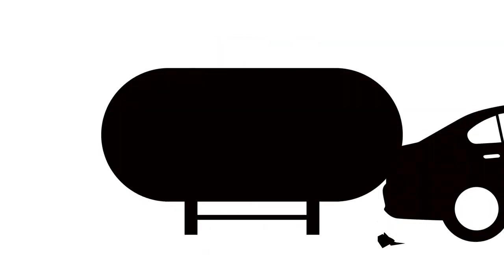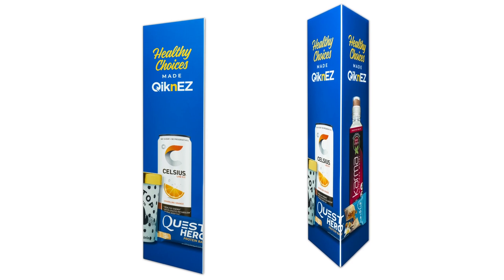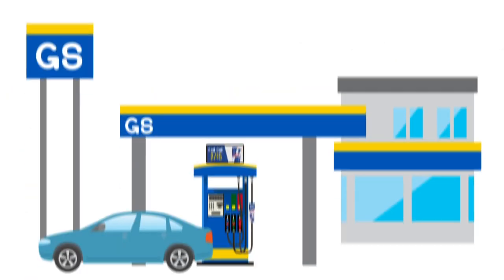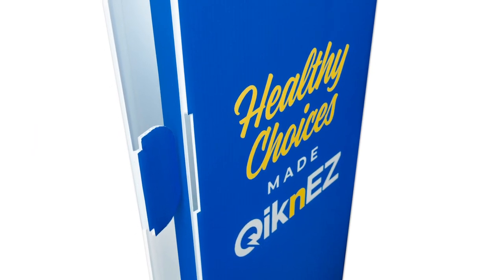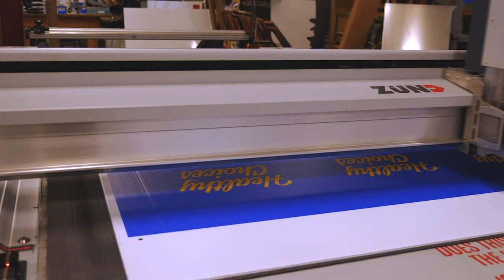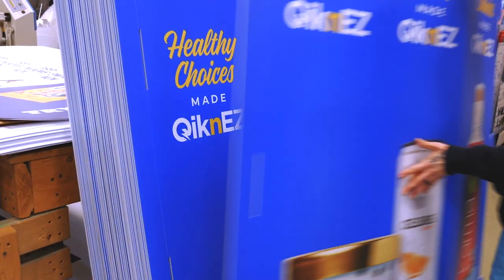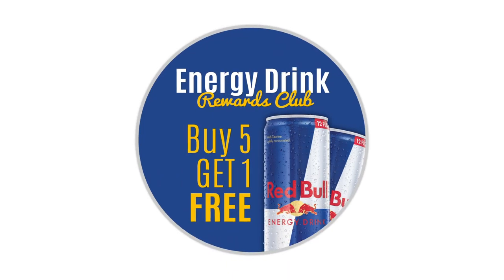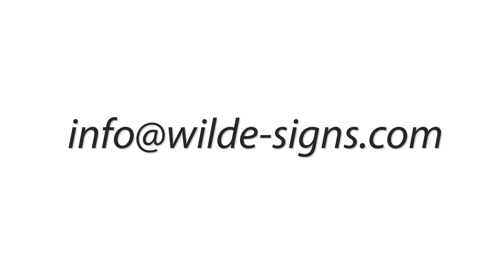Bollard Post Sign Cover - Single Post Outdoor Advertisement - Why You Need Them!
Get the most out of your outdoor advertising by utilizing Bollard Post covers! Cheap and simple way to cover your bollards and advertise at the same time!

Get people from the pumps to inside your store!

Contact Wilde Signs for ordering bollard signs or any other form of sign/advertisement! http